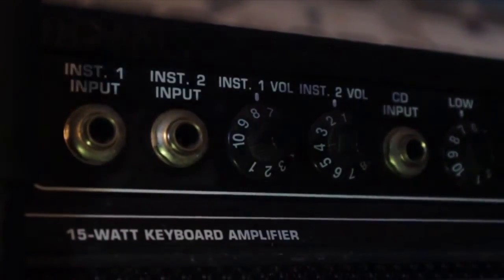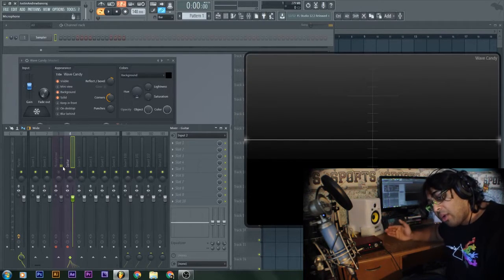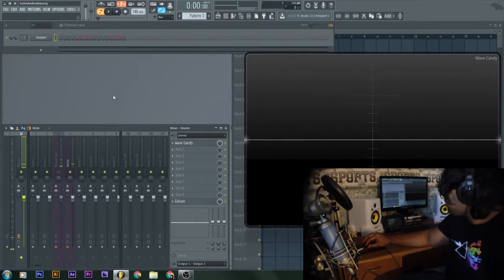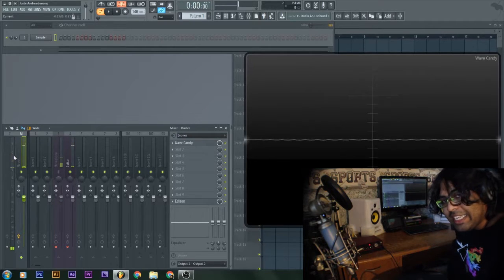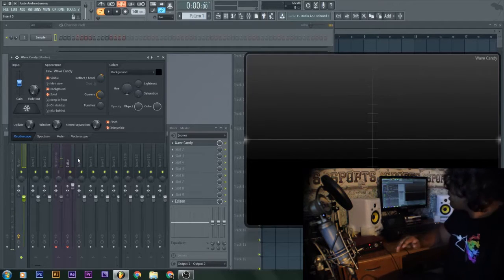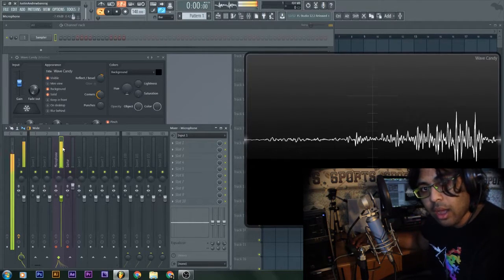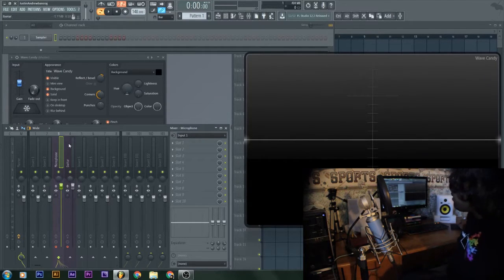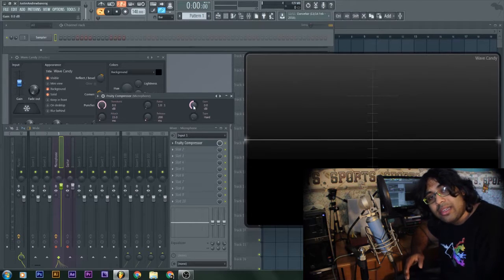DAW Terminology - Volume Vs Gain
Lets Start with the Basics! Volume and Gain are two terms that seem to be confusing, or not understood entirely upon. Believe it or not, they have different functions! Watch the video, and you'll understand!

If you're reading this, here's a question for you!
The Knob in the Pattern box is a volume knob. Why do you think it's a volume knob, and not a gain knob? ^_^

Random line for the day.

Tomato Paste And Corn Chips.